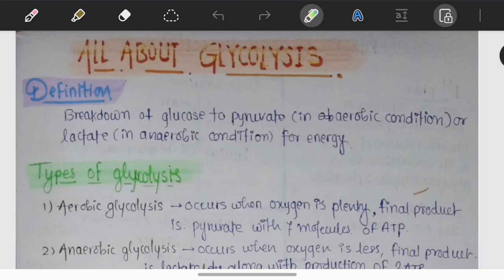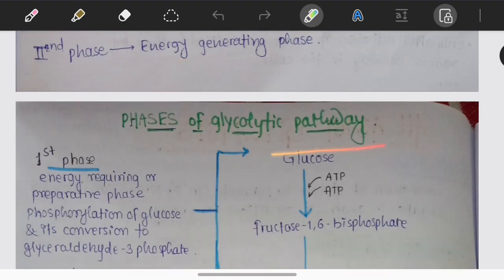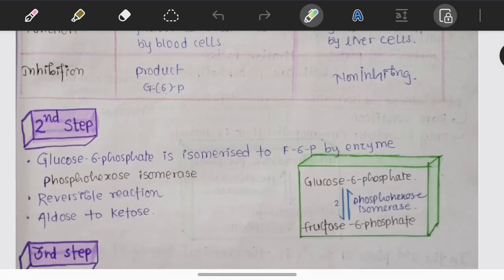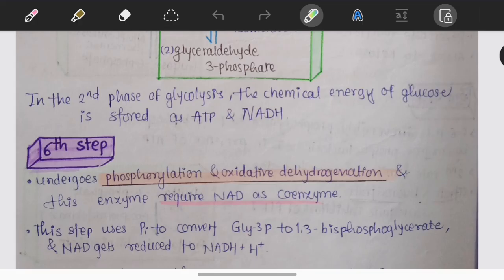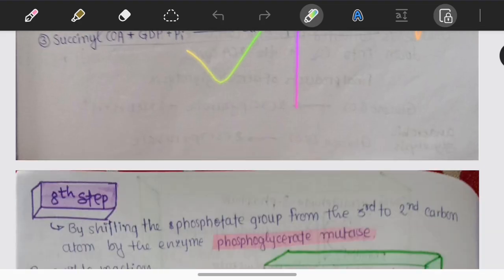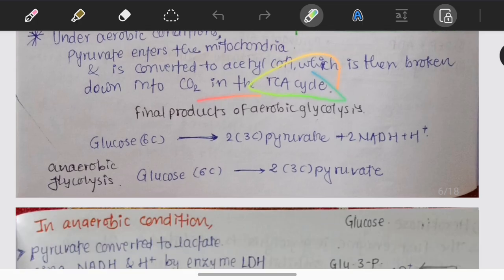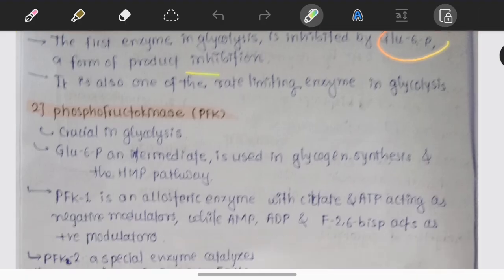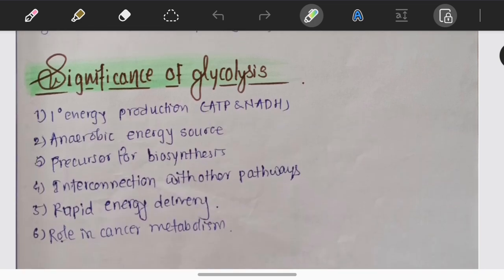Glycolysis Made Easy in 10 Minutes | Complete Biochemistry Explanation | MBBS 1st Year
🧬 Master Glycolysis in just 10 minutes!
In this video, I explain Glycolysis step by step with easy diagrams, important enzymes, ATP yield, regulation, and high-yield university exam points.
📚 In this video you'll learn: ✅ Glycolysis pathway from Glucose to Pyruvate
✅ Energy investment & payoff phases
✅ Important enzymes and irreversible steps
✅ ATP & NADH yield
✅ Rate-limiting enzyme (PFK-1)
✅ Aerobic vs Anaerobic glycolysis
✅ Clinical correlations
✅ High-yield university exam questions
✅ Easy mnemonics for quick revision
🎯 Perfect for:
MBBS 1st Year
BDS
BSc Nursing
Allied Health Sciences
NEET PG Foundation
💬 Comment any Biochemistry topic, and I'll make a fast revision video on that topic!
📌 Follow: @medsimplifiedwithn#Glycolysis